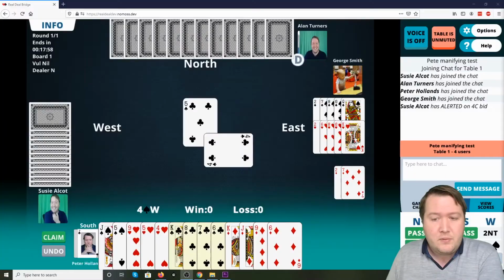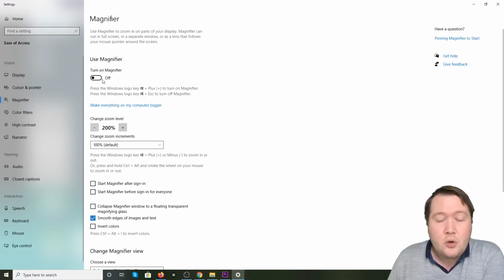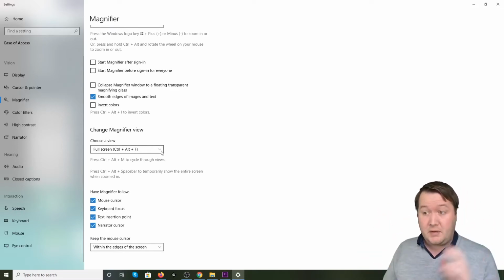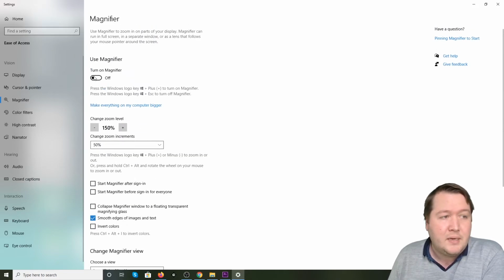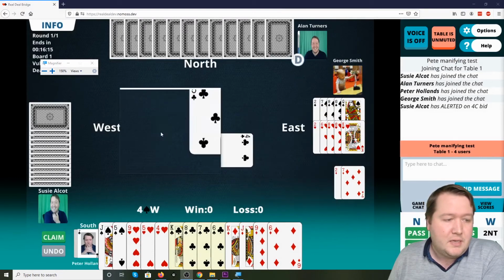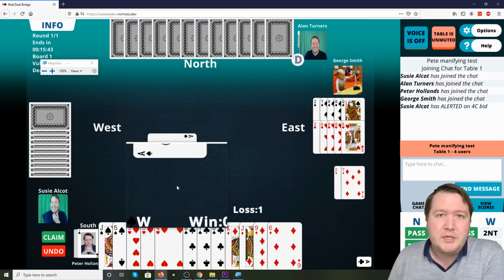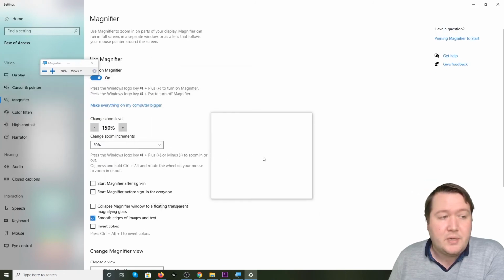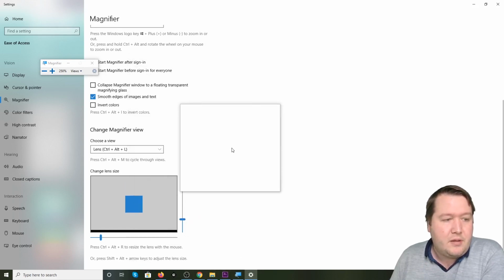Using the magnifier tool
Windows has a neat feature of a magnifying glass if you need extra help seeing small details.  Watch here to see how.